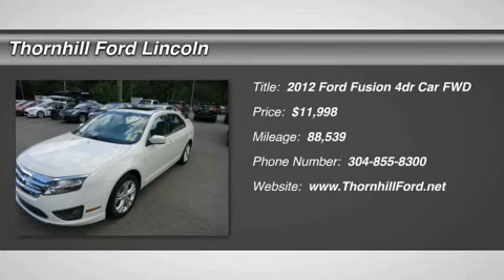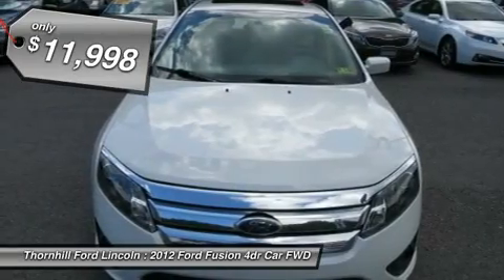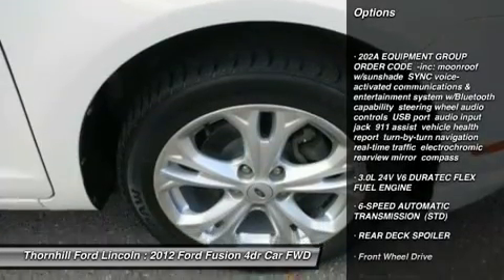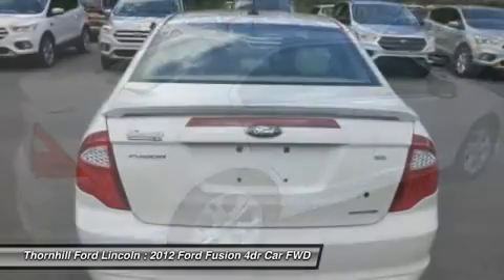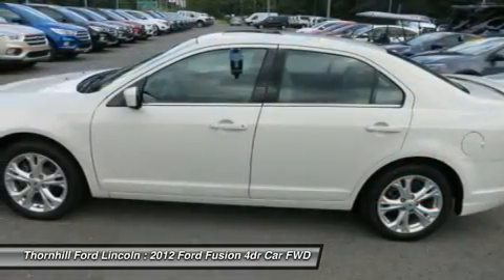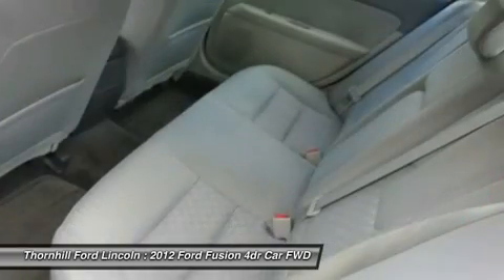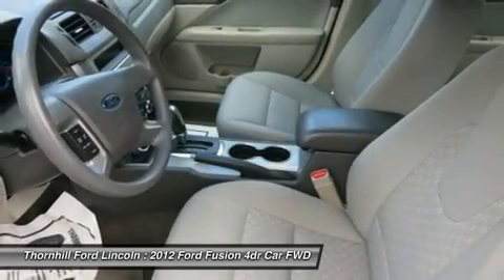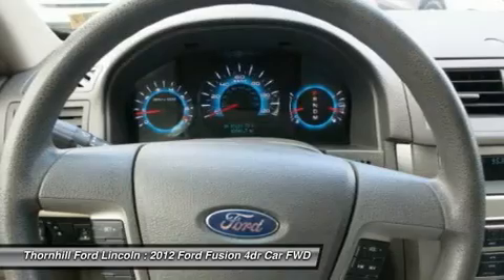2012 Ford Fusion 6F0741A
2012 FORD FUSION Chapmanville, WV
Stock# 6F0741A

500 Ford Fairlane Corridor G, US-119

Snag a steal on this 2012 Ford Fusion SE while we have it. Roomy but easy-moving, its worry-free Automatic transmission and its strong Gas/Ethanol V6 3.0L/181 engine have lots of charm for an inexpensive price. It is well equipped with the following options: REAR DECK SPOILER, 6-SPEED AUTOMATIC TRANSMISSION (STD), 3.0L 24V V6 DURATEC FLEX FUEL ENGINE, 202A EQUIPMENT GROUP ORDER CODE -inc: moonroof w/sunshade, SYNC voice-activated communications & entertainment system w/Bluetooth capability, steering wheel audio controls, USB port, audio input jack, 911 assist, vehicle health report, turn-by-turn navigation, real-time traffic, electrochromic rearview mirror, compass, Tire pressure monitoring system, Tilt/telescopic steering wheel, Sunvisors w/illuminated visor vanity mirrors, Steering wheel-mounted audio & cruise controls, Speed-sensitive windshield wipers, and Speed control. You've done your research, so stop by Thornhill Ford Lincoln at 500 Ford Fairlane Corridor G, US-119, Chapmanville, WV 25508 soon to get a deal that no one can beat!